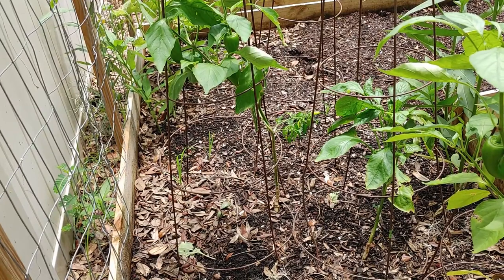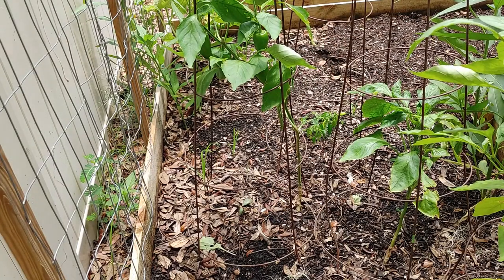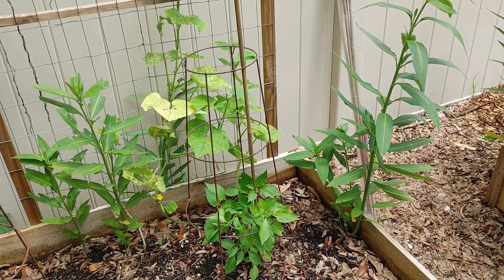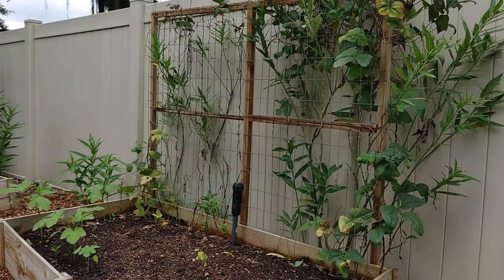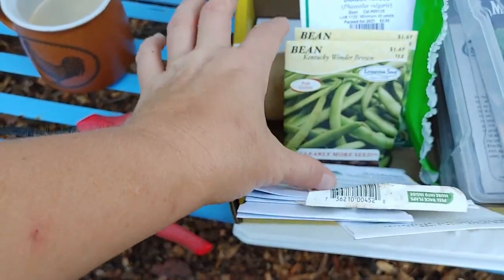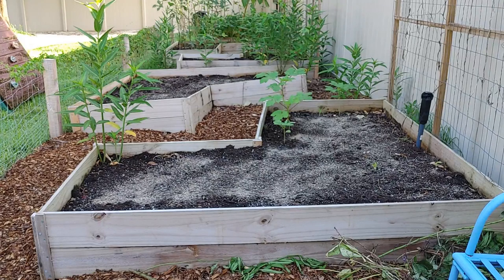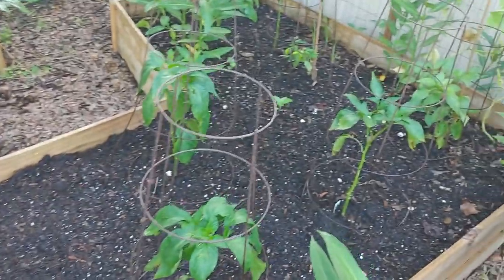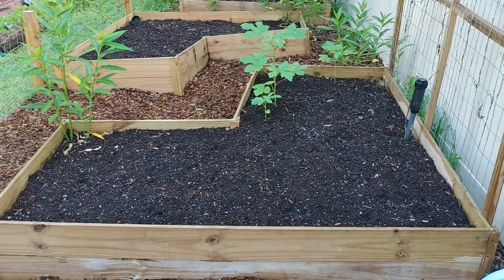Staking Peppers, Amending Beds, Planting Summer Squash & Green Beans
In today's video, I go back and forth between wanting to plant onions, squash, and green beans. It is summer here in central Florida and not the season for planting summer crops.

You can also find me on my blog at thebuddinghomemaker.com